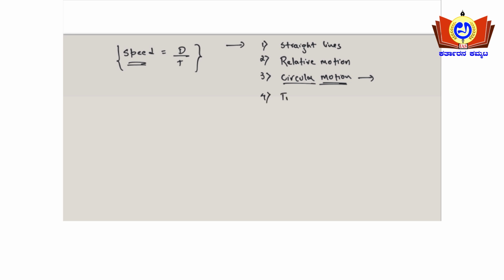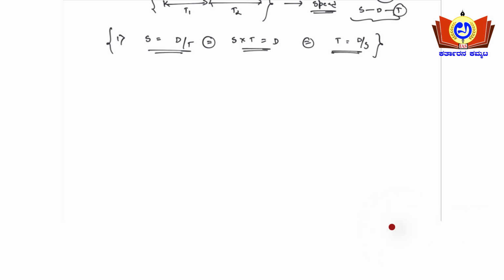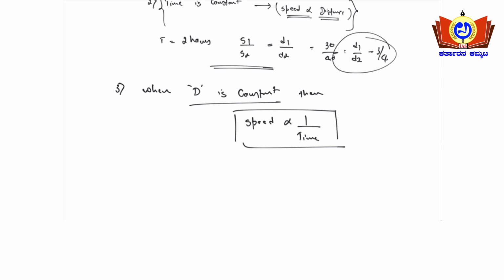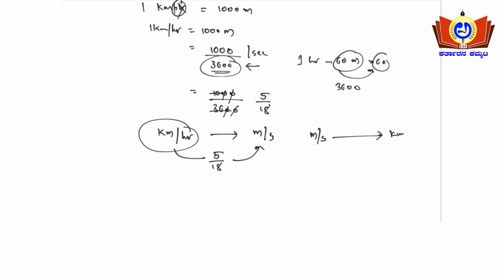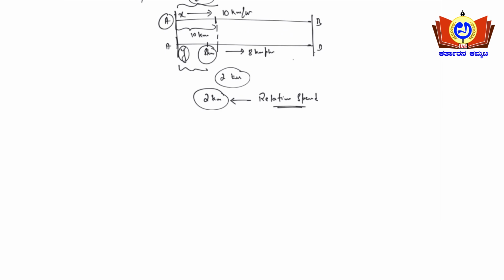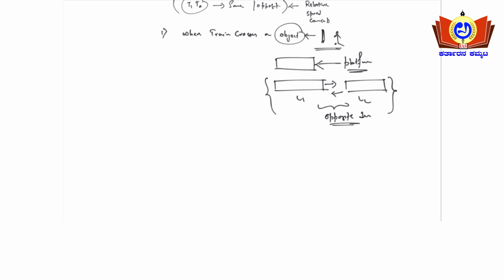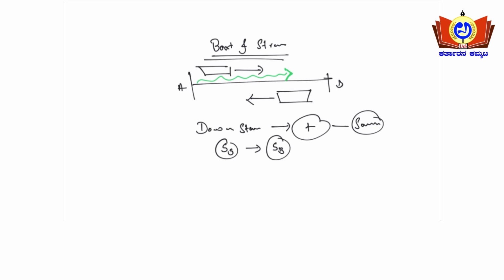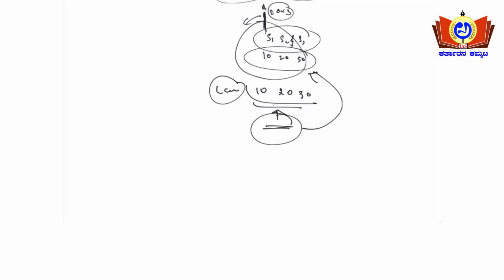ASTRA 2022 CSAT MODULE | DAY 01 : TIME, SPEED AND DISTANCE | AKKA IAS ACADEMY